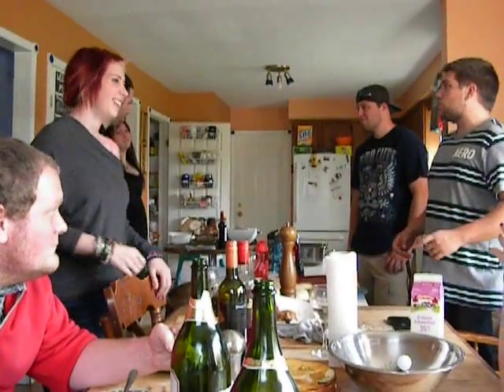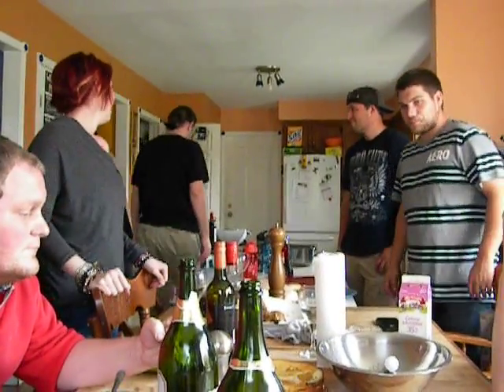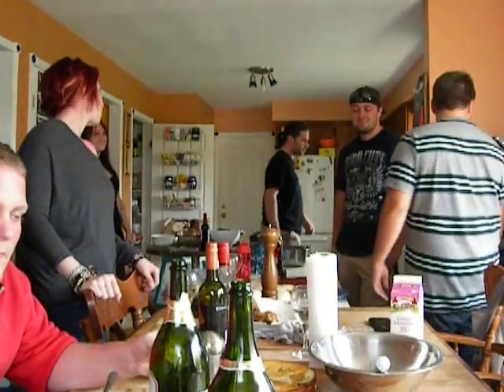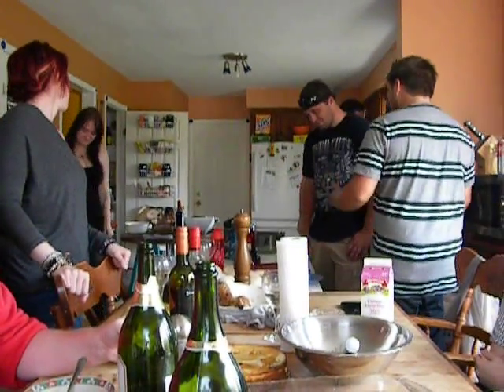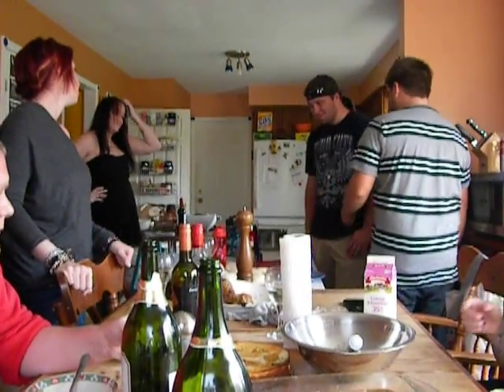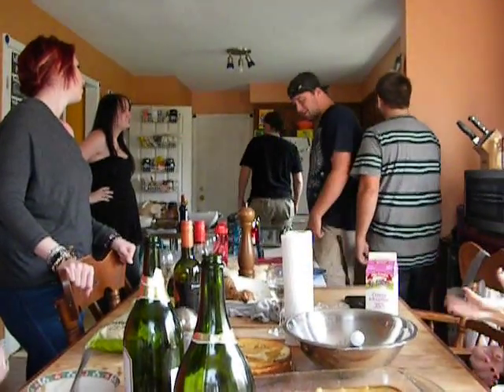Just a few seconds of Boxallness live.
Thanksgiving 2016, and everybody talking at once.